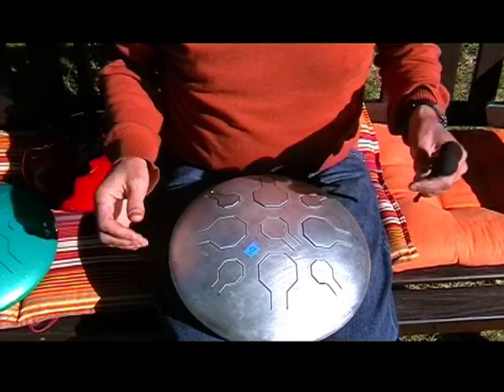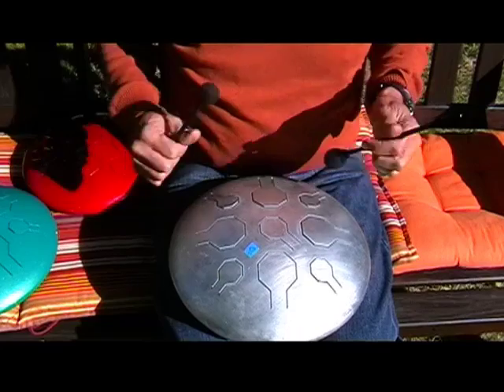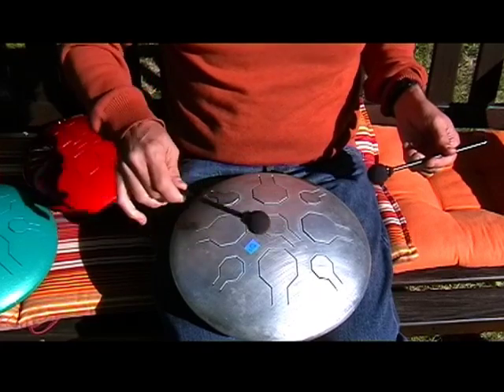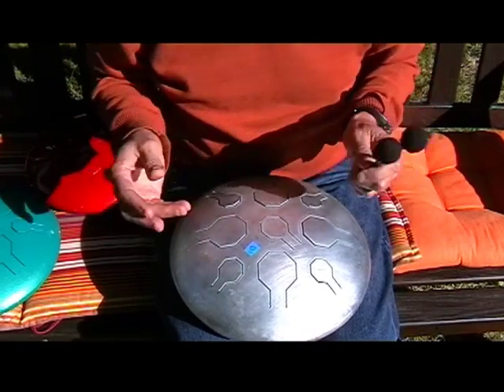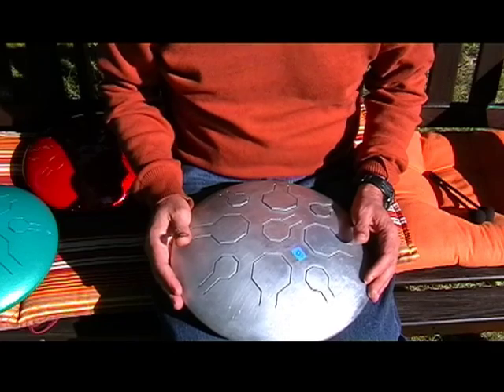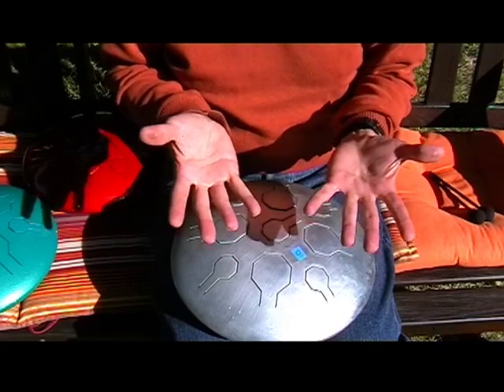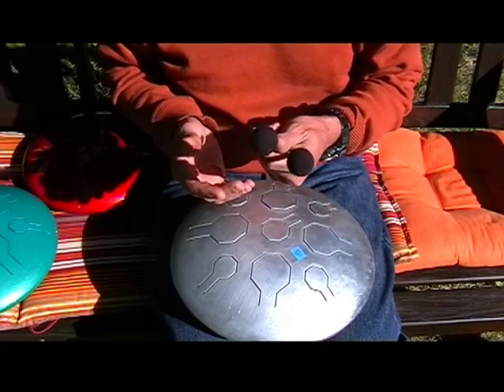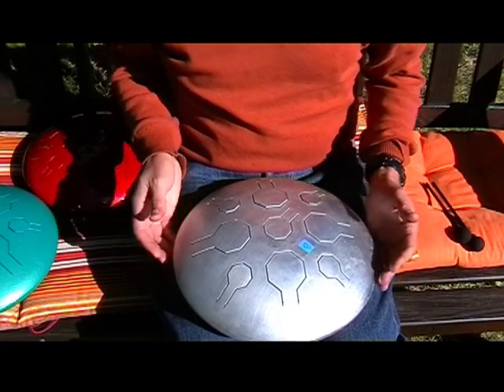Playing a Single Unpainted Vibedrum in D-Minor - Short Version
Playing a Single Unpainted Vibedrum in D-Minor